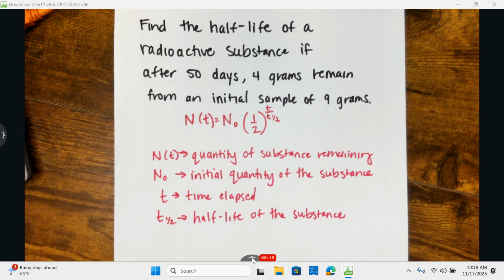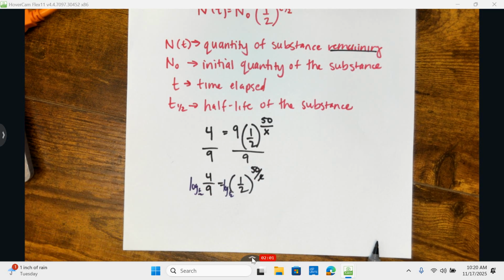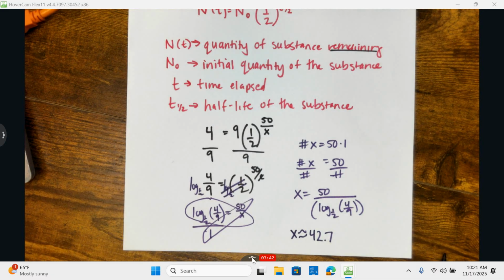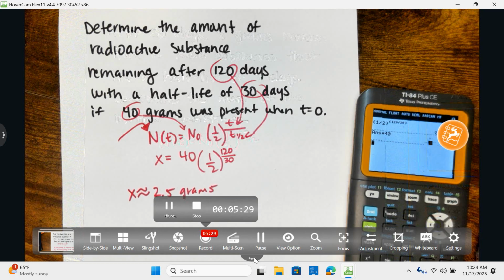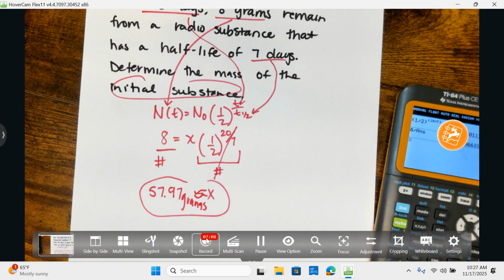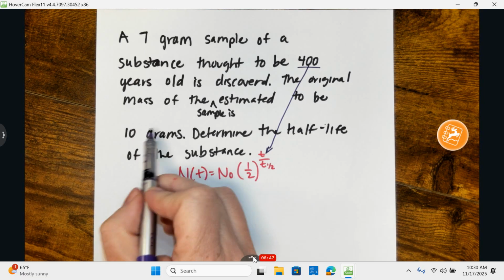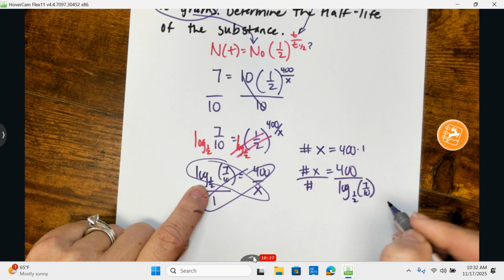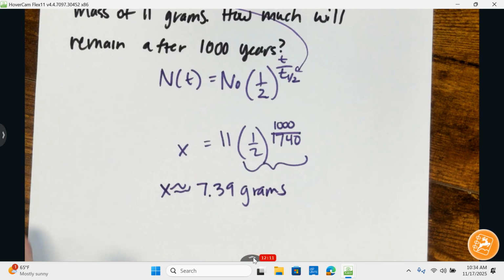Unit Eight Lesson Four Part II